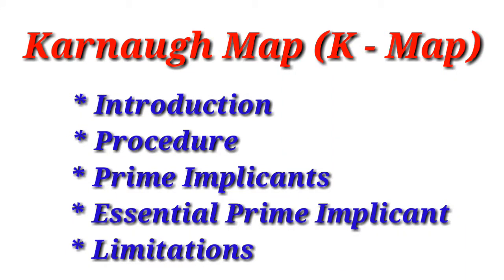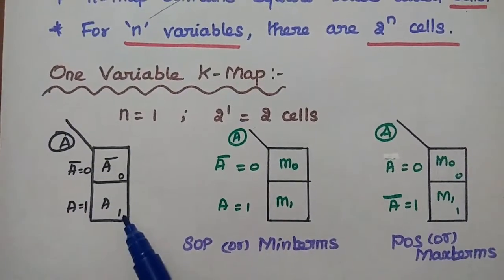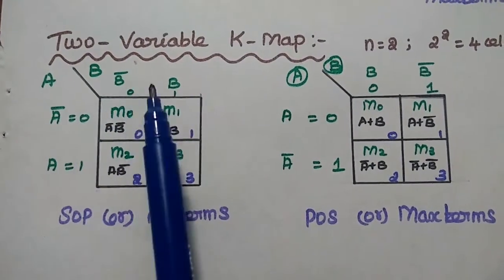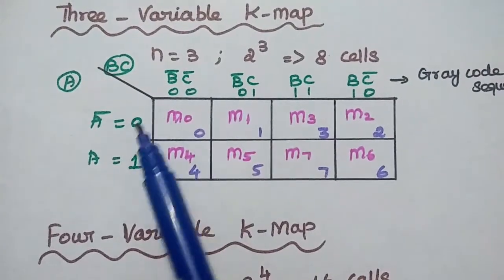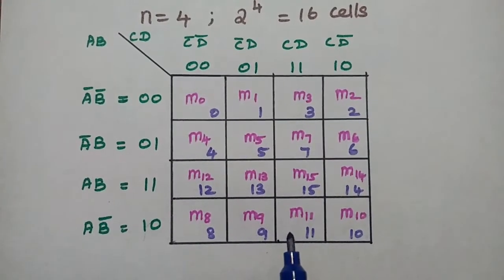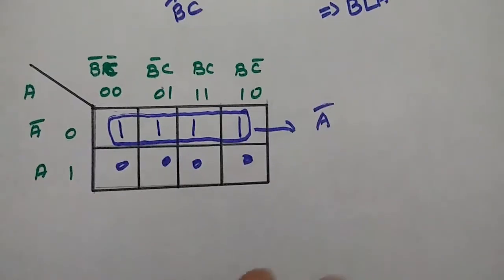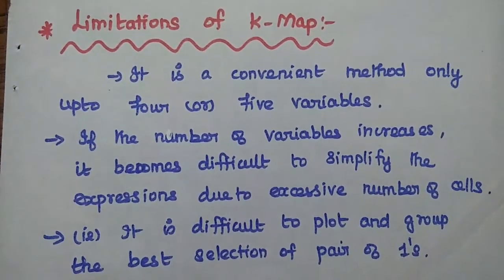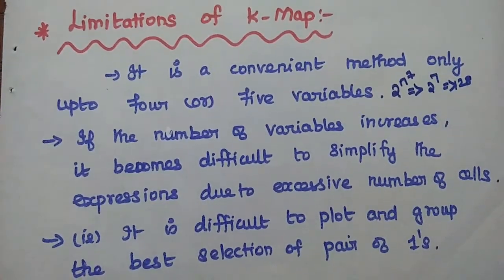Basics of Karnaugh Map (K-Map) - Prime Implicants, Essential Prime Implicants and Its Limitations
Karnaugh Map - K-Map (Veitch Diagram)
- Introduction
- Procedure to plot the K-Map
- Grouping of 1's
- Limitations
# KarnaughMap